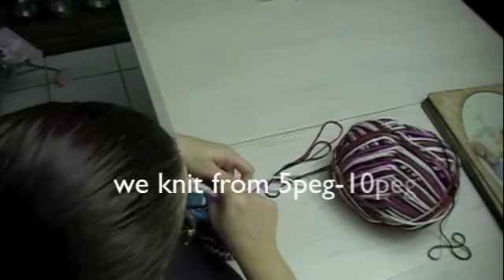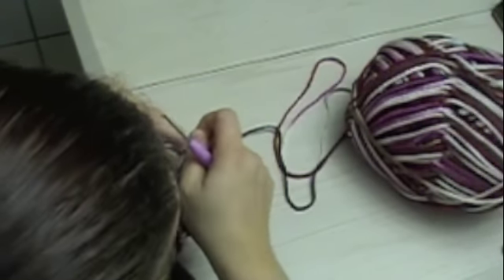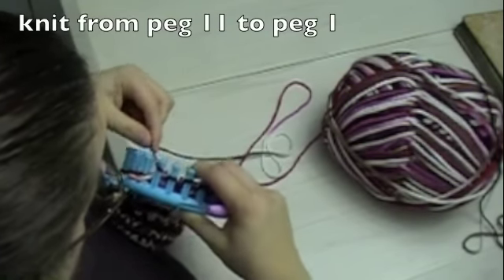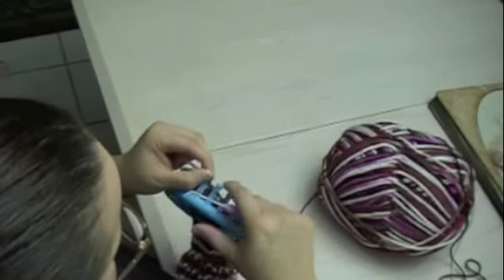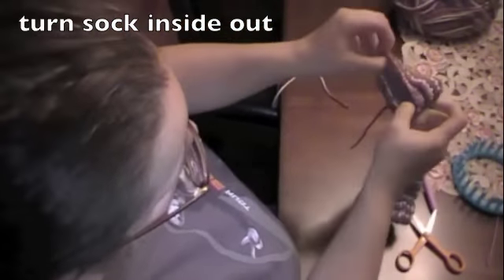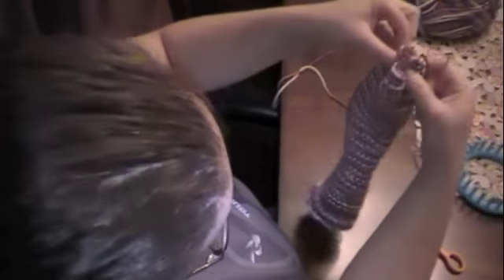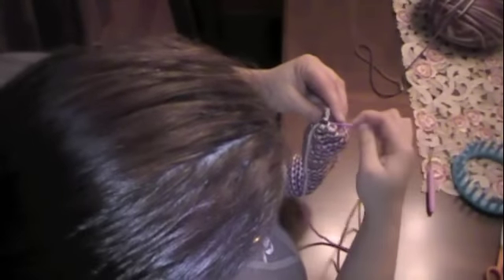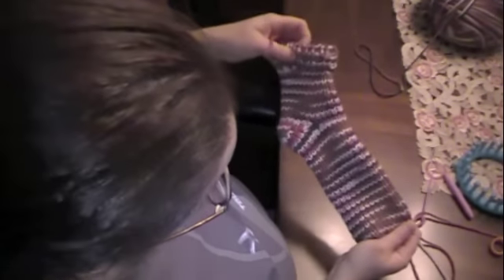Part 3- Sock on a loom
How to construct a sock l Part 3 of 3